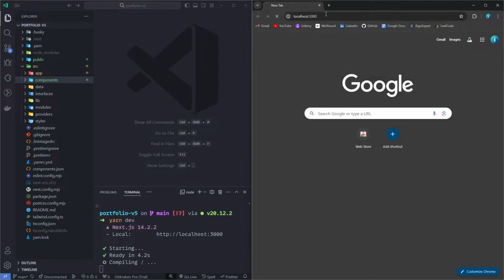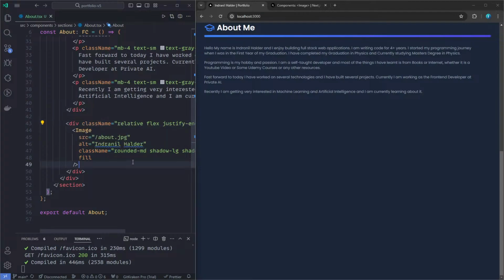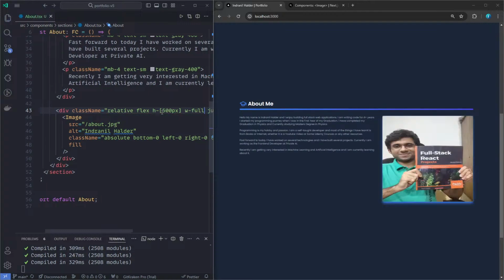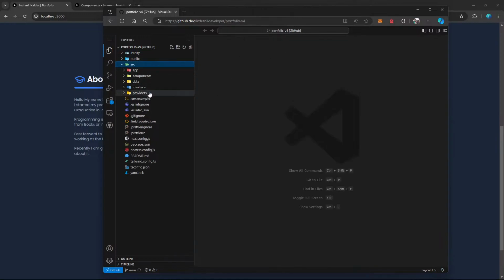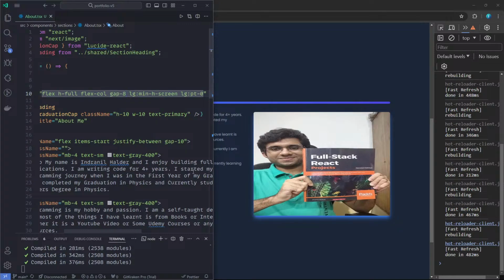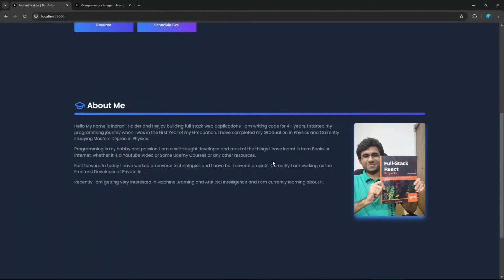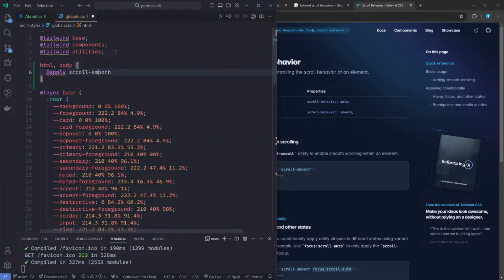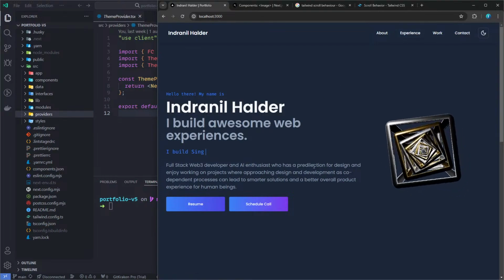Building my portfolio website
In this video I am building my portfolio website.